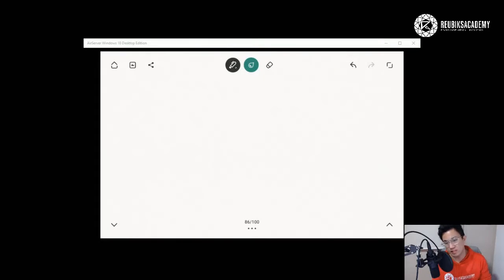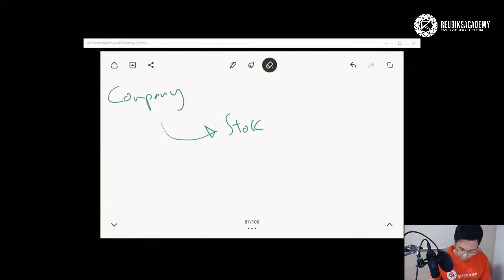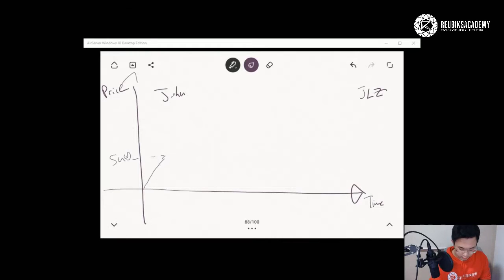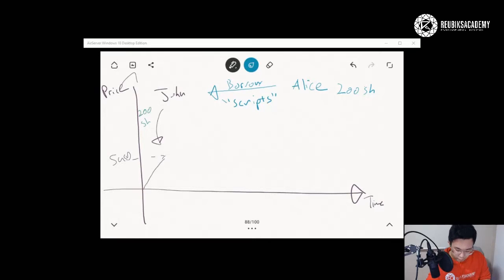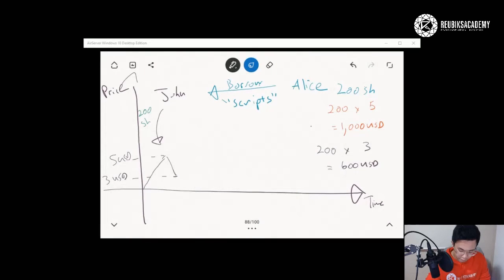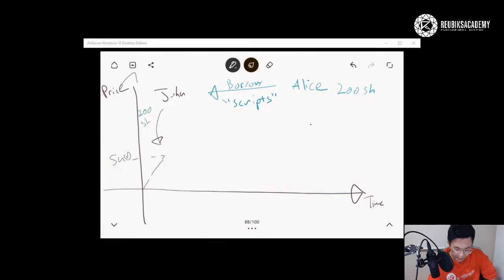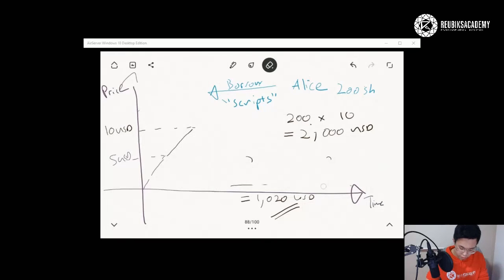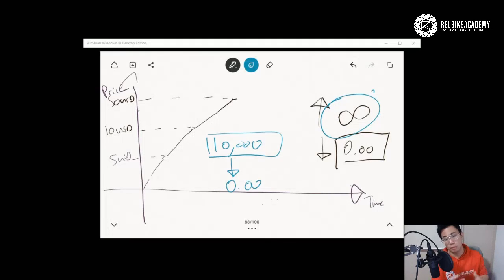Stocks - The Beginner Series! Stocks 101 for Newbies - Short Sell? Why is it bad?